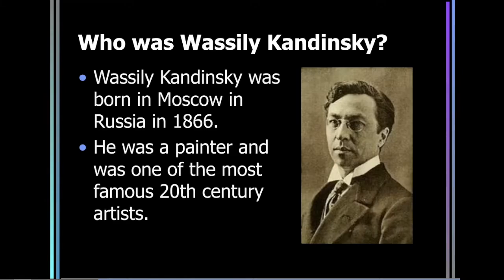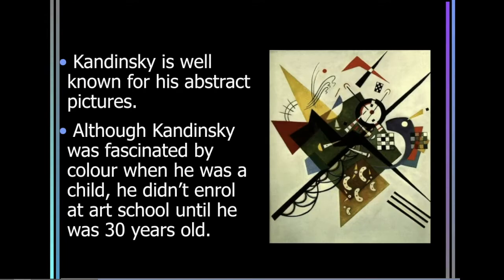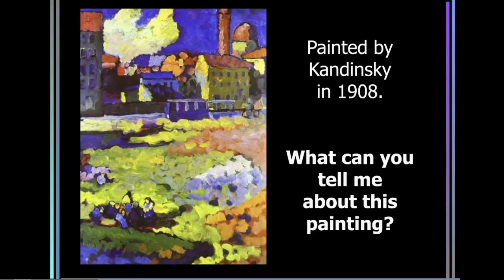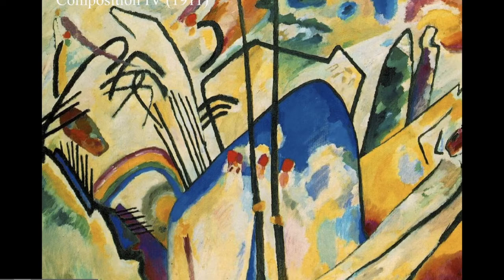K Kandinsky 1B